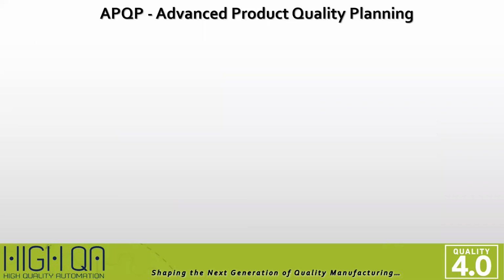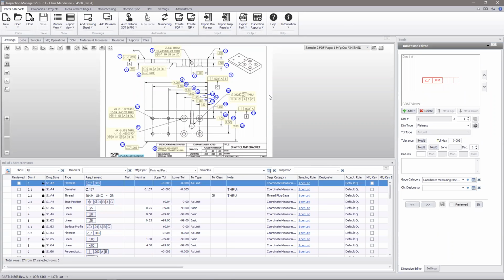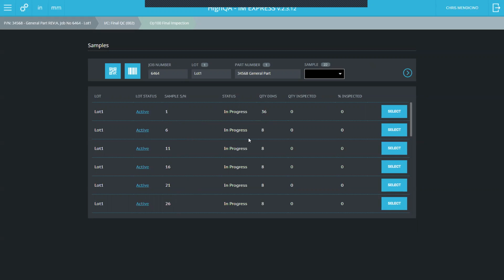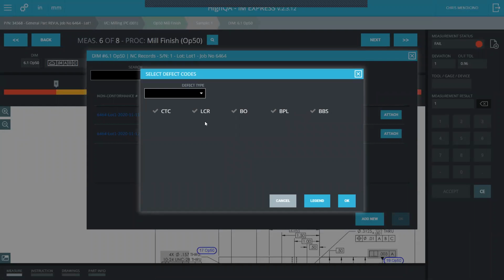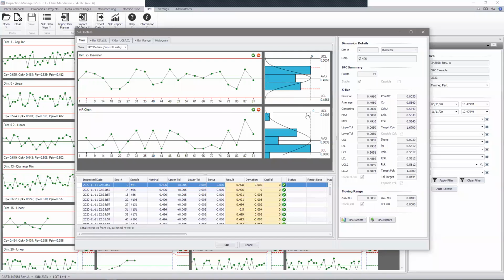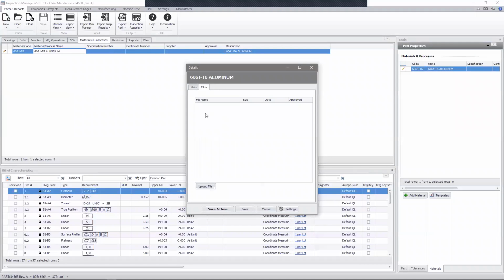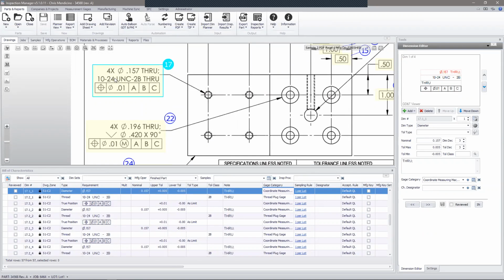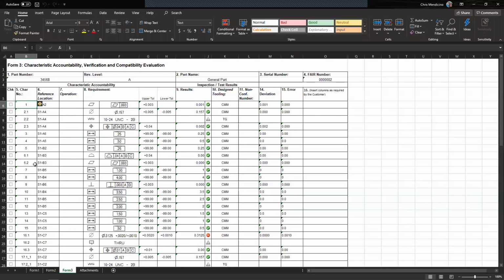Real Time Shop Floor Data Collection Improves Your Quality Manufacturing Process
Frustrated with your current manual data collection process?  Do you keep losing data on scraps of paper? Tired of having to work with multiple spreadsheets to prepare your reports?

Learn how to turn your shop floor data collection frustrations into useful, real-time information when you need it! You can do it right with Inspection Manager™, an integrated manufacturing quality management software from High QA.

Inspection Manager from High QA is a Quality Management software with an integrated real-time shop floor data collection that allows you to understand how your manufacturing process is performing. It helps you quickly identify and respond to issues early in the process before they become major problems.
This webinar addresses the benefits of a paperless method to collect real-time shop floor data. You can turn it into immediate and meaningful information with:
• Best practices for collecting data from the shop floor
• Seamless integration of data from CMM/VMM and other connected devices
• Benefits of immediate SPC data from your inspection results
• Shop floor connectivity for paperless tracking